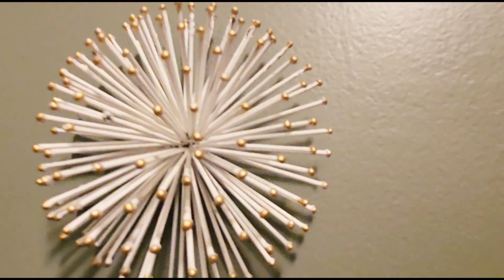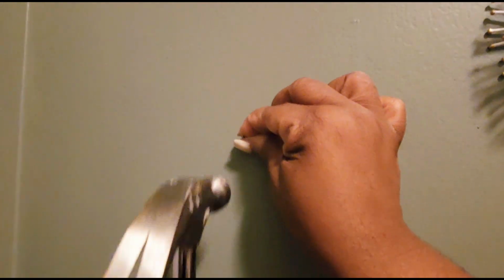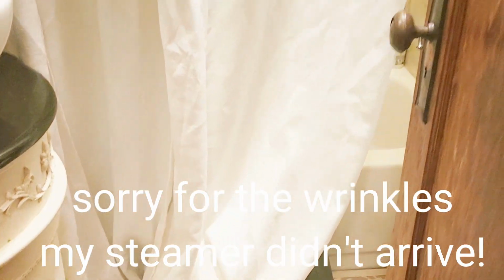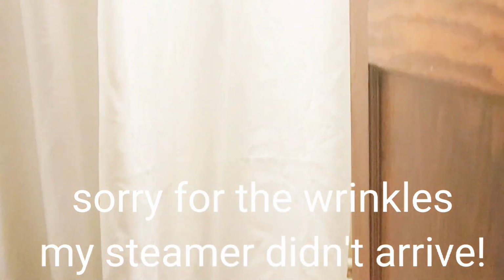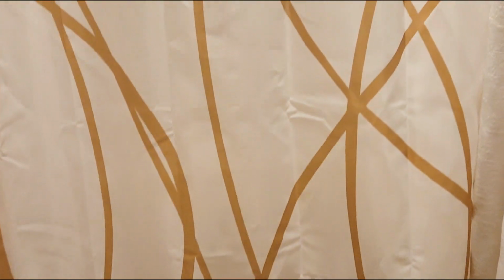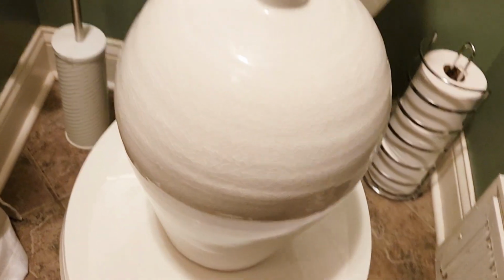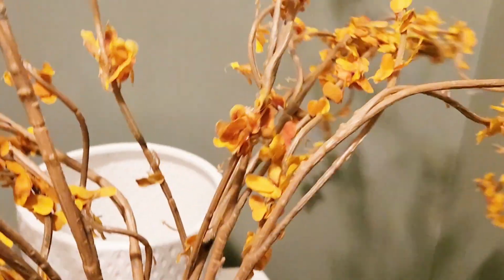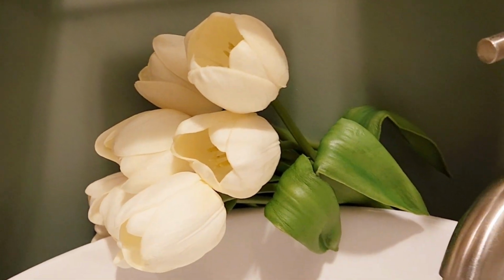Summer Powder Bathroom Refresh!